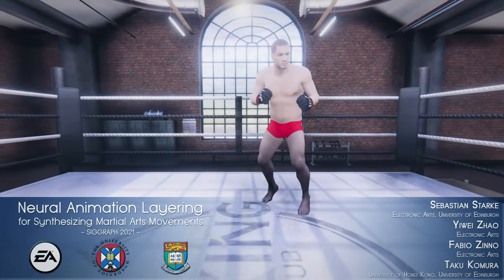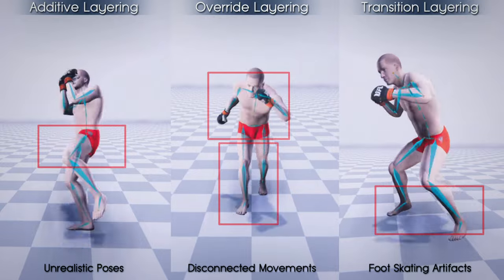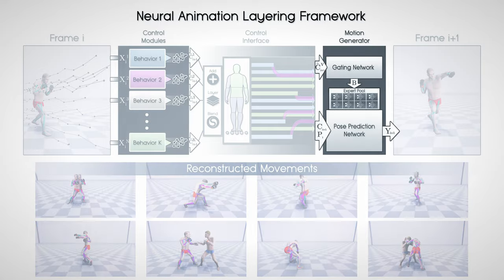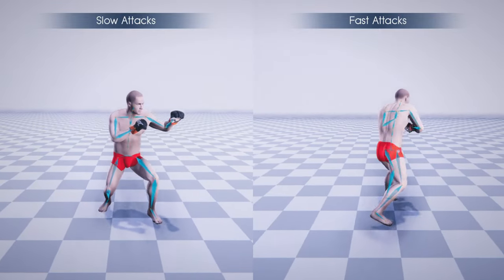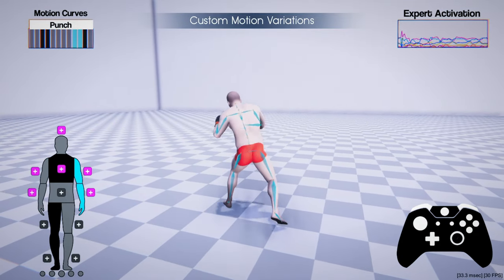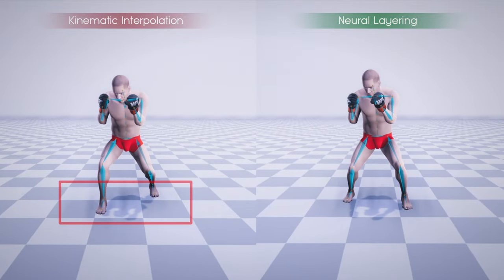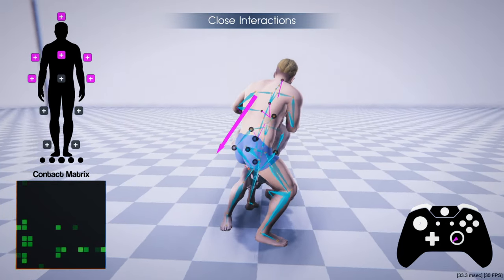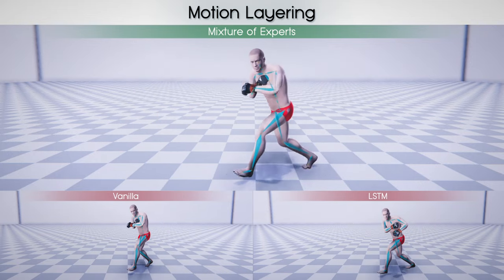[SIGGRAPH 2021] Neural Animation Layering for Synthesizing Martial Arts Movements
Interactively synthesizing novel combinations and variations of character movements from different motion skills is a key problem in computer animation. In this research, we propose a deep learning framework to produce a large variety of martial arts movements in a controllable manner from raw motion capture data. Our method imitates animation layering using neural networks with the aim to overcome typical challenges when mixing, blending and editing movements from unaligned motion sources. The system can be used for offline and online motion generation alike, provides an intuitive interface to integrate with animator workflows, and is relevant for real-time applications such as computer games.